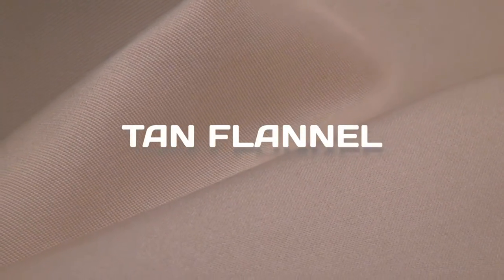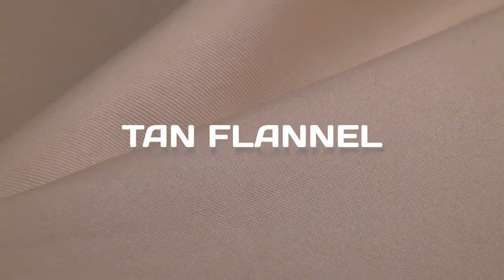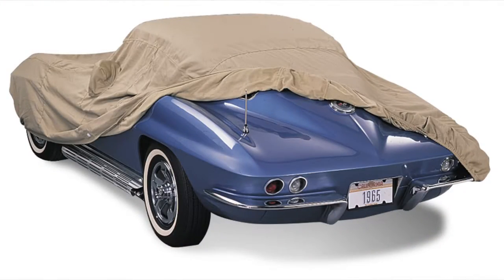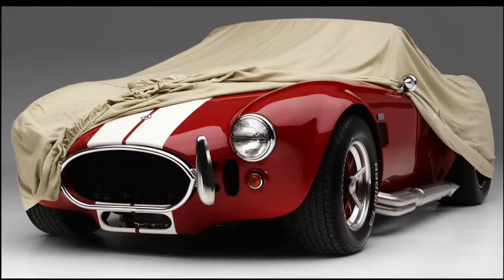Tan Flannel Fabric Car Covers from Covercraft Industries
Favored by traditional enthusiasts, Tan Flannel always provides a soft touch  to pamper fine paint finishes. Designed primarily for indoor storage use, this woven cover is constructed from a durable polycotton blend with a napped underside finish.

High Performance Indoor Fabric
Flannel Underside - Soft, napped finish.
Long Wearing - 50% heavier than most standard polycottons.
Breathable - Allows moisture to evaporate and will not trap heat under car cover.
Water Resistant - Treated for moisture repellency.
Rot, Mildew Resistant - Treated to resist rot and mildew
90 Day Warranty